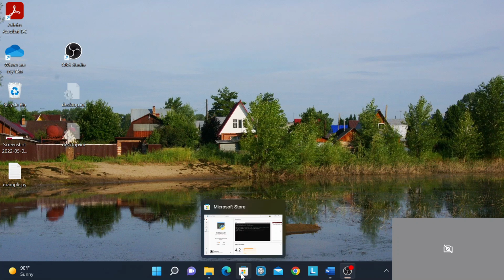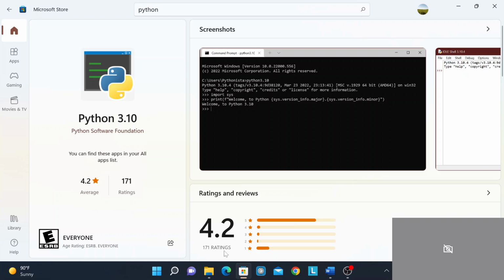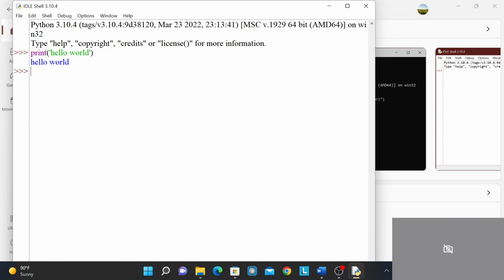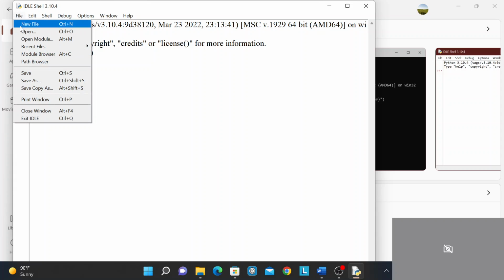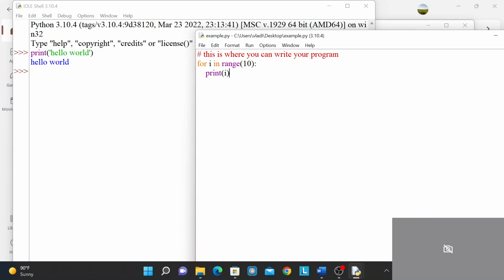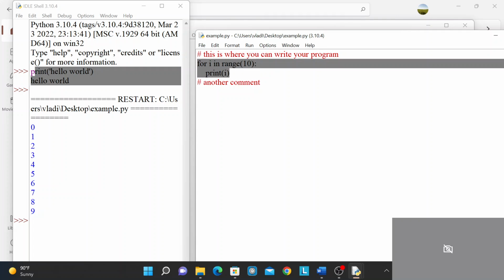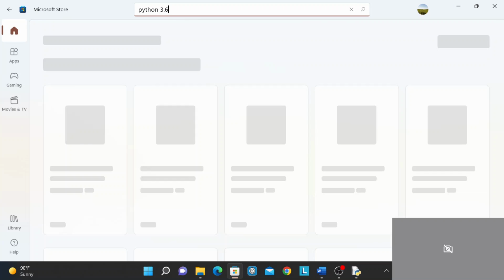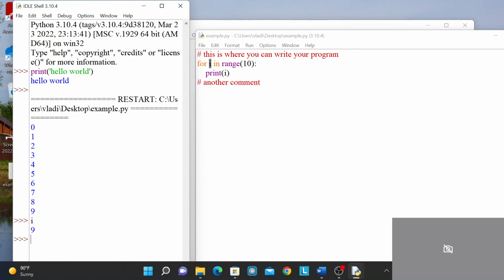How to Install Python and use IDLE